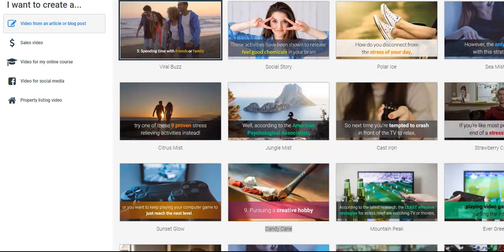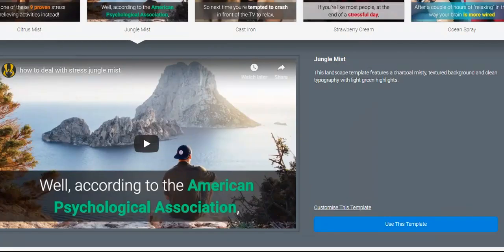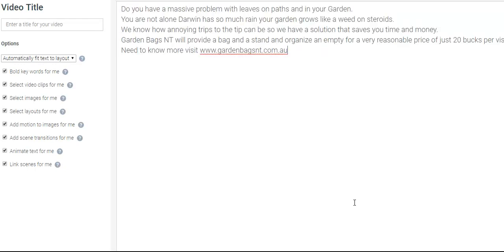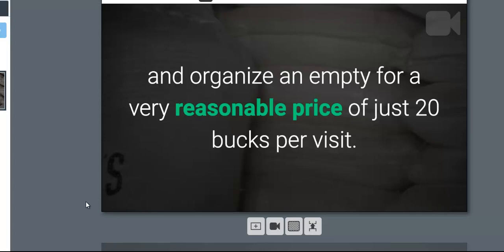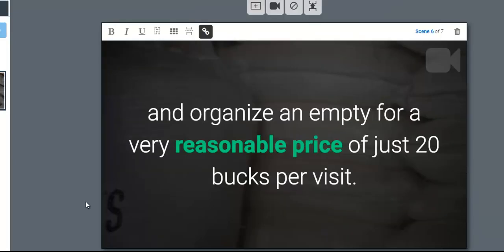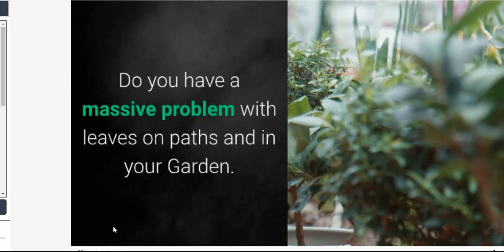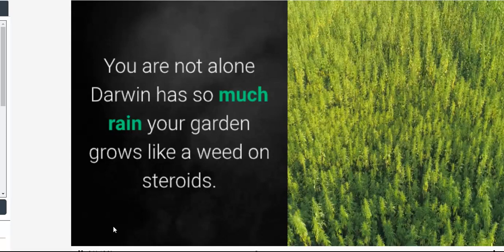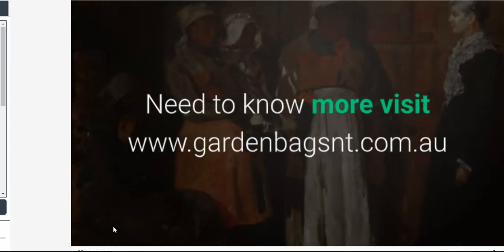How to make a narrated promotional video in 2.5 minutes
If you need a narrated video heres How to make a narrated promotional video in 2.5 minutes do it yourself